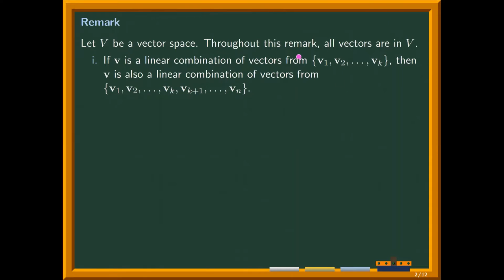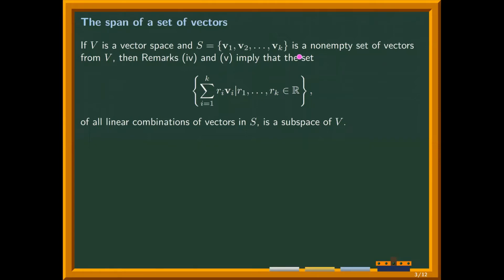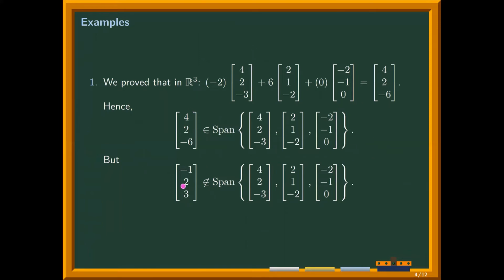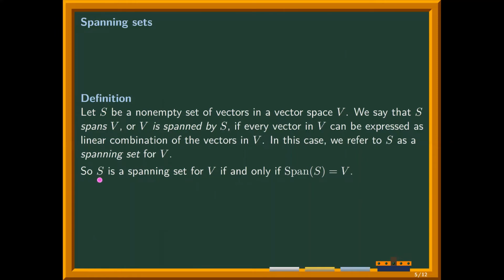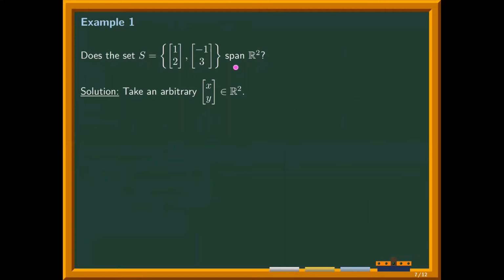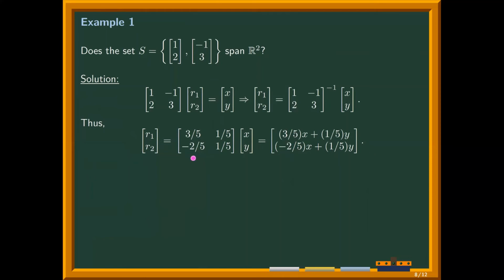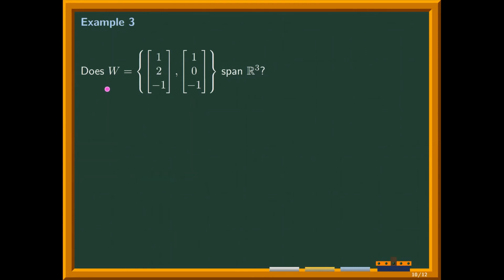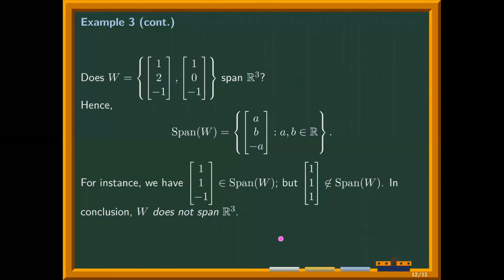(Module 5) Spans and Spanning sets Part 2